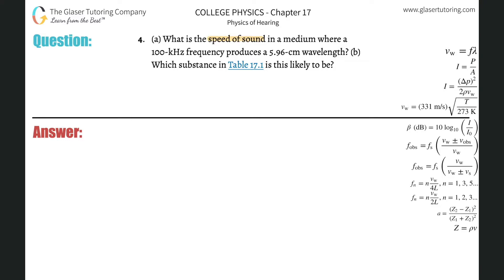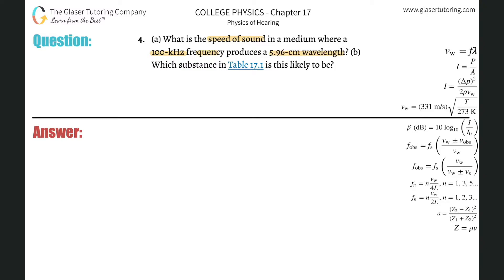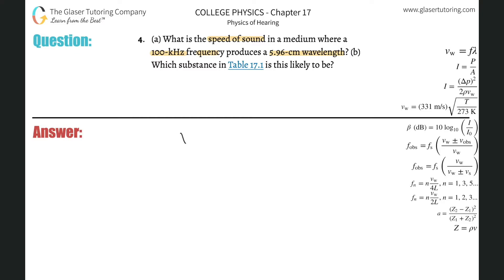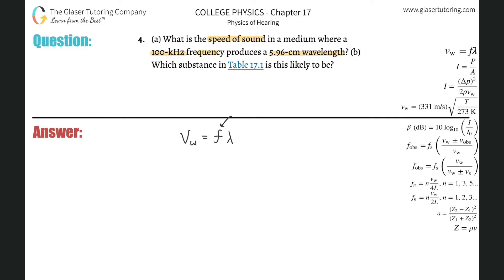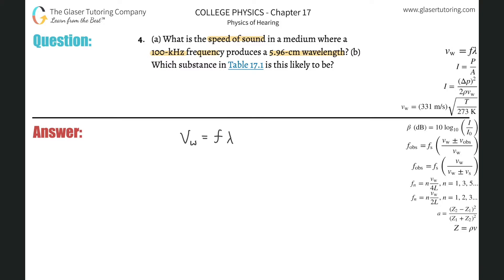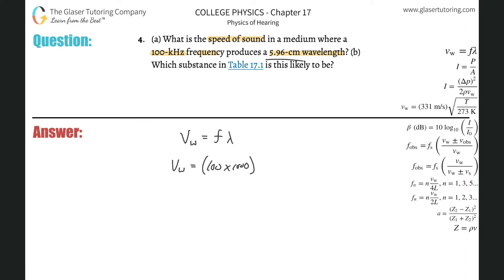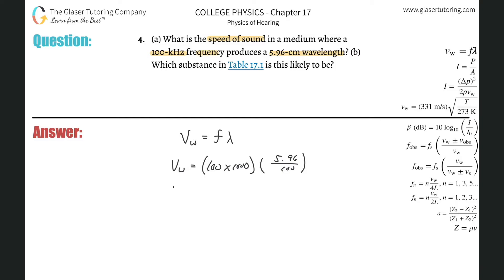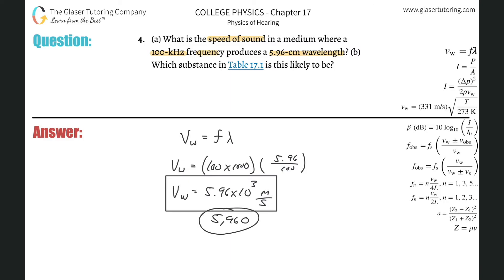17.4 | What is the speed of sound in a medium where a 100-kHz frequency produces a 5.96-cm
(a) What is the speed of sound in a medium where a 100-kHz frequency produces a 5.96-cm wavelength? (b) Which substance in Table 17.1 is this likely to be?